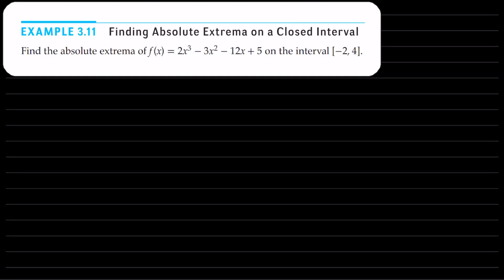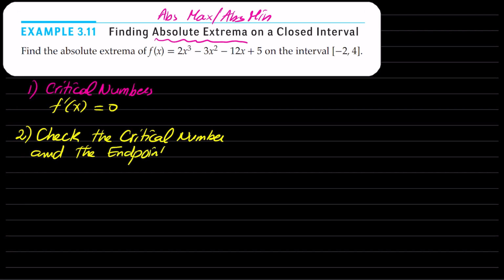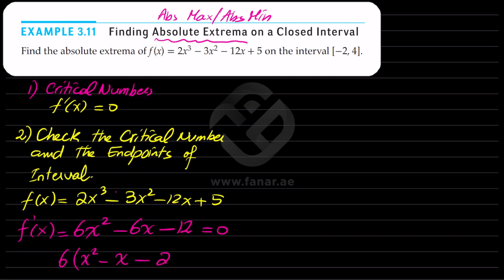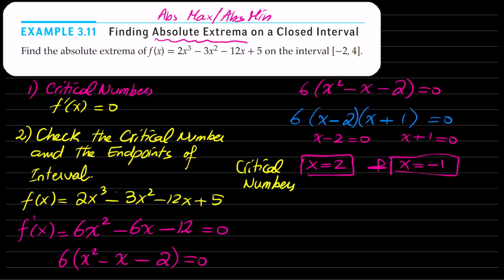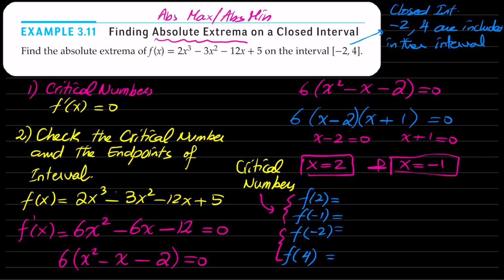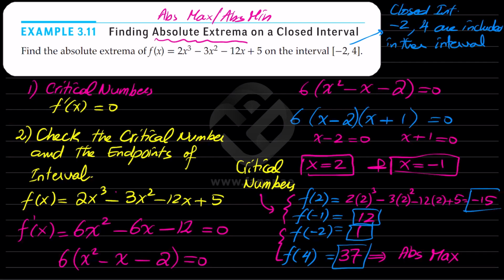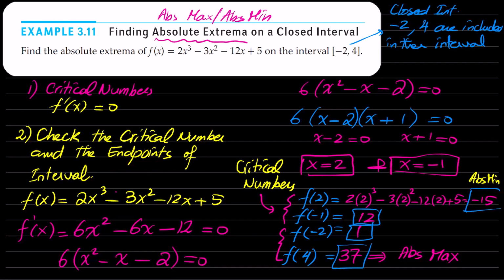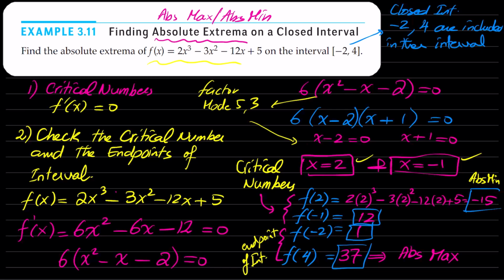Finding Absolute Extrema on a Closed Interval - Year 12 Advanced UAE.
Finding Absolute Extrema on a Closed Interval - Maximum and Minimum Values - Year 12 Advanced UAE.

القيم العظمى والصغرى لطلاب الصف الثاني عشر المتقدم - المنهج الوزاري

Fanar Education

منصة فنار التعليمية

شرح مبسط وواضح وحل مئات الاسئلة خطوط بخطوة بالفيديو

من الصف الثامن ولغاية الصف الثاني عشر المتقدم والعام

بأشتراك واحد للفصل الدراسي كاملاً

Fanar Educational Platform is an innovative and engaging online learning platform that is dedicated to providing better access to science lessons for school students in the United Arab Emirates. Our goal is to break down barriers to obtaining a higher-quality education by selecting experienced teachers and using a simplified yet effective teaching method.